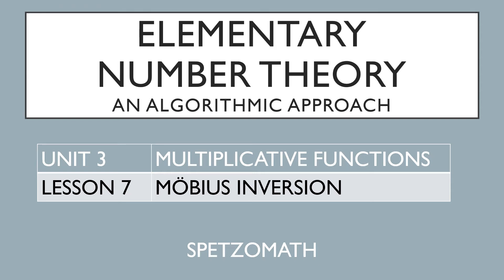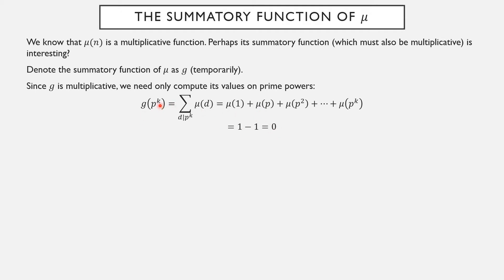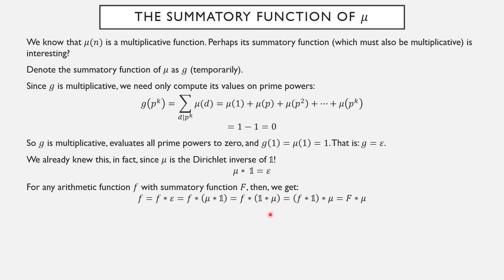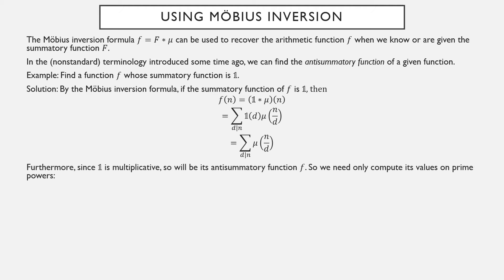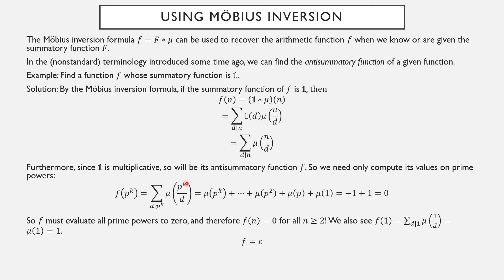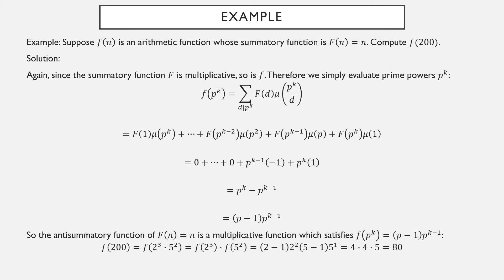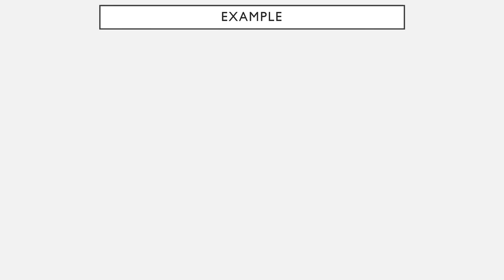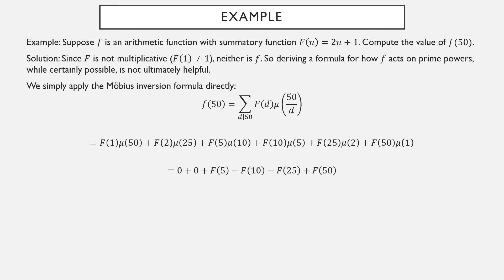03-07: The Möbius Inversion Formula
Utilizing earlier work with Dirichlet inverses, we quickly derive the Möbius inversion formula, a way to recover an arithmetic function from its summatory function.